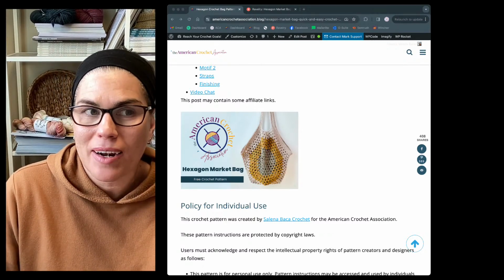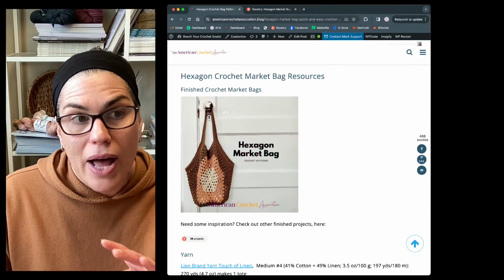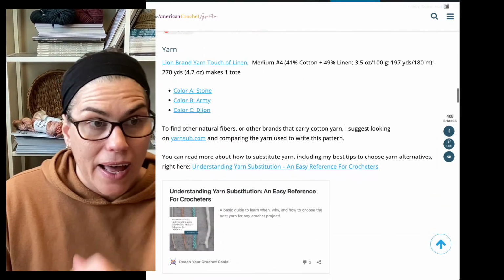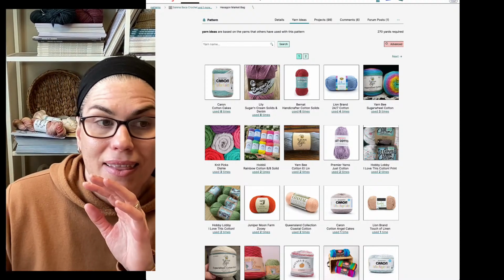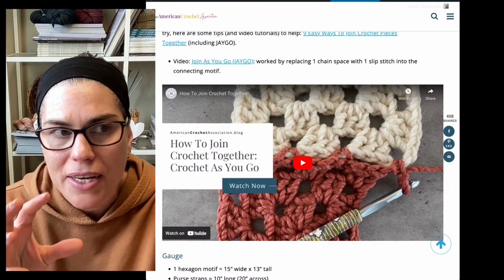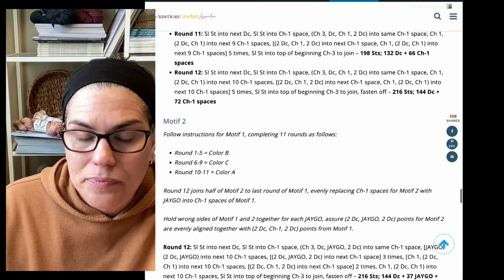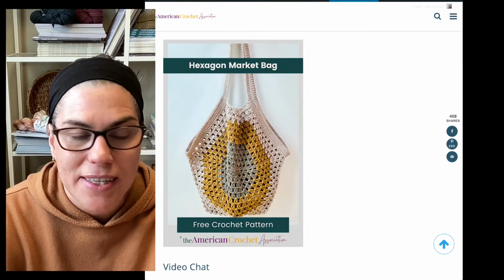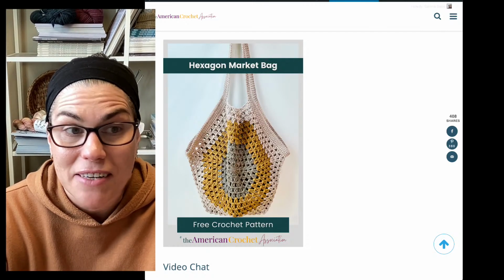Hexagon Crochet Bag Pattern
This easy hexagon crochet bag pattern is worked with basic stitches to create a quick design that you’ll love to use!

The Hexagon Crochet Bag is worked using chain, single and double crochet stitches in joined rounds.

You’ll create two hexagon motifs, joining the 2nd to the 1st one created, then add the purse handle last.

Join the two motifs together with a Join-As-You-Go (JAYGO) method that is easily done by replacing a chain space with a slip stitch to the joining side.